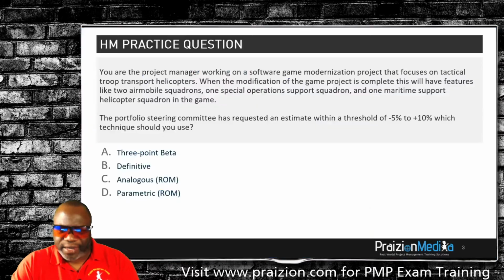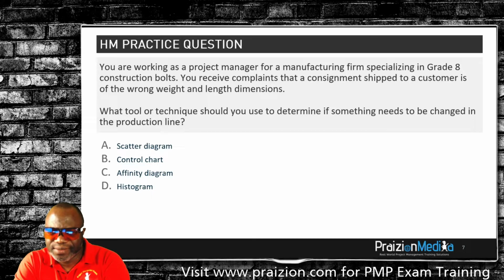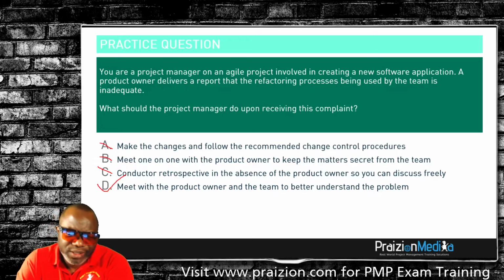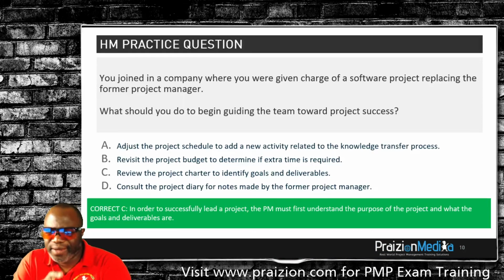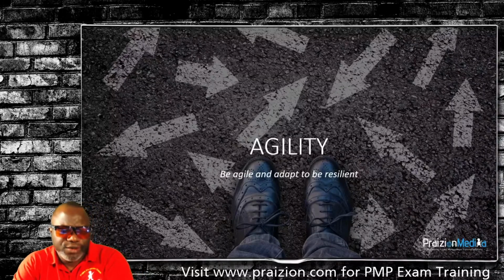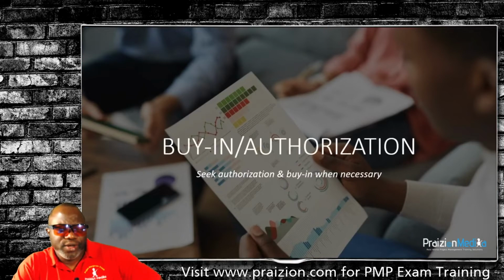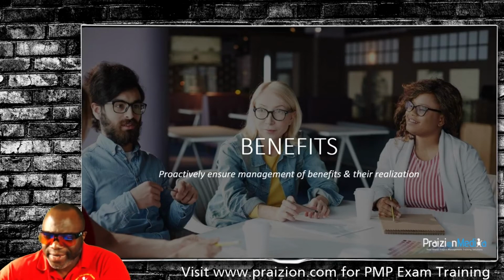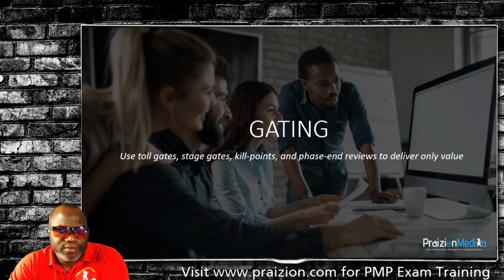Hybrid, Predictive PMP Exam Questions (PMP RESET Feb 21st)